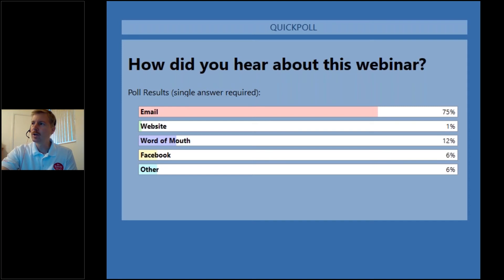Introduction Be Ready Utah Webinar 14 Nov 2020